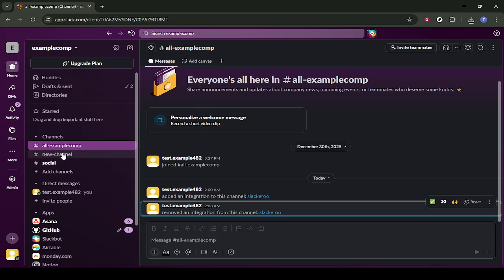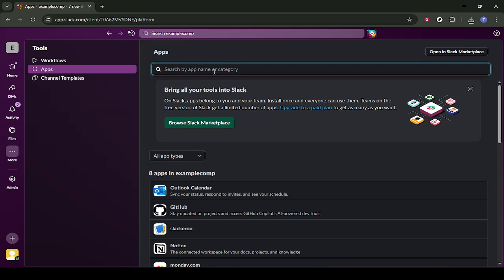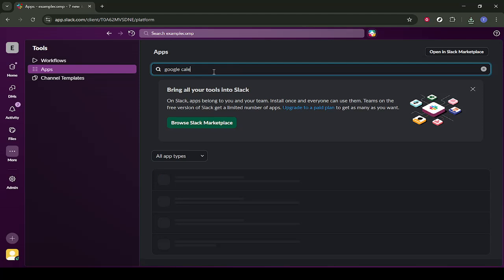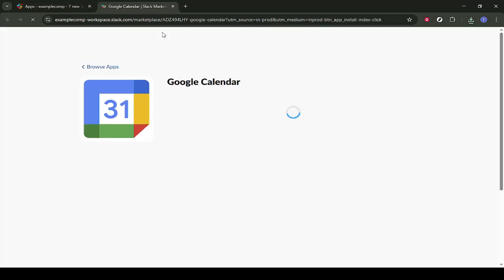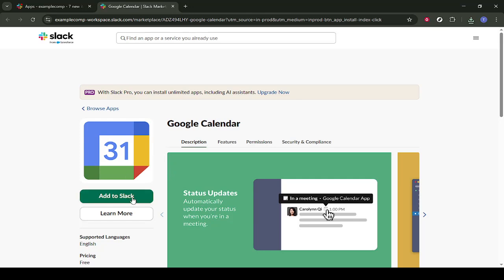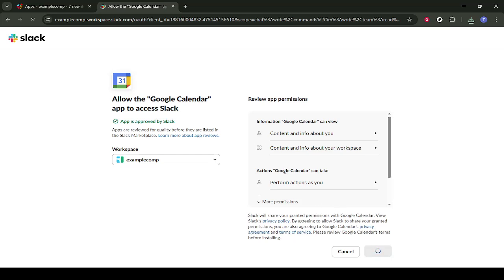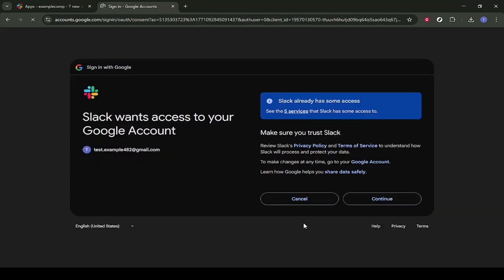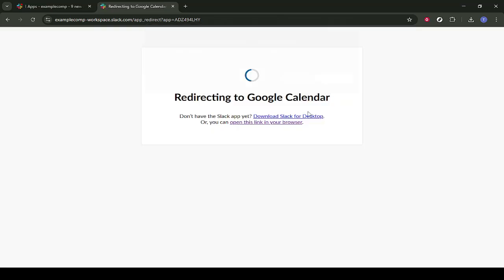How To Sync Slack Status With Google Calendar [2026 Guide]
In today's video we cover: sync slack status, google calendar sync, slack tips, productivity tools, calendar integration, slack automation, status updates, time management, work productivity, slack settings, google apps, team collaboration, workflow optimization, remote work tools, tech tutorials, calendar management, digital workspace, improve communication, online collaboration

-Google Drive
-Google Meets
-Google Sheets
-Google Chrome
-Google Forms
-Google Gmail